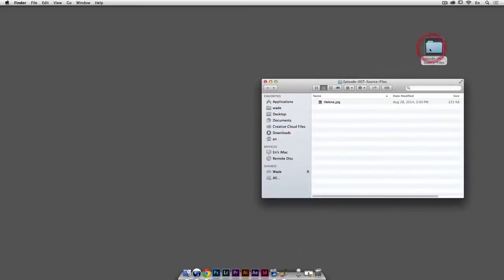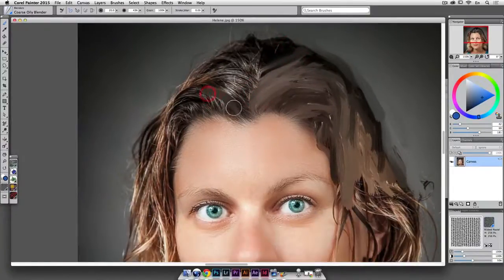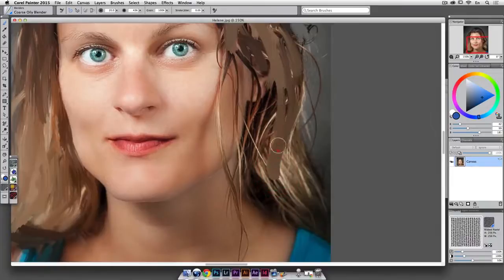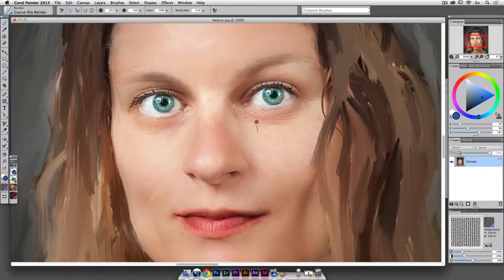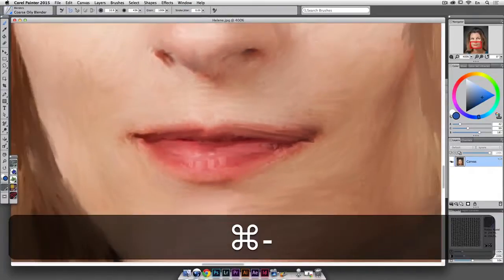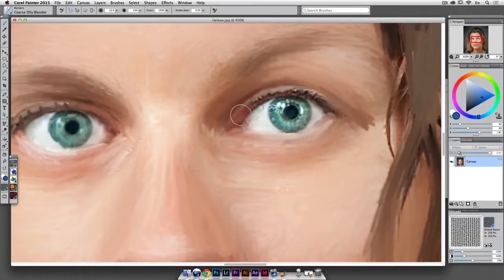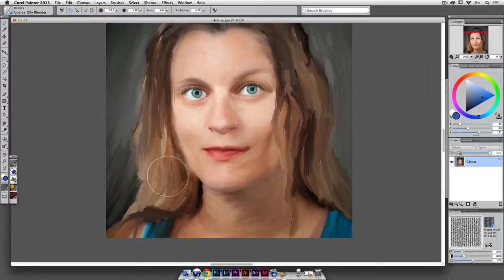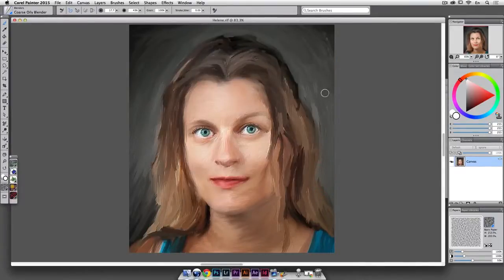PTS for Begginer :Part 7 How To Make an Oil Painting from a Photo